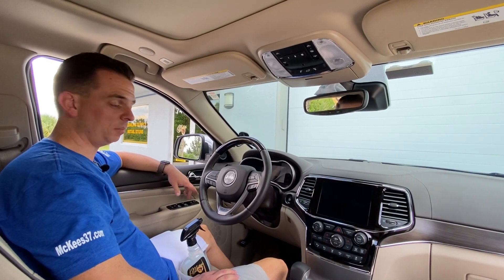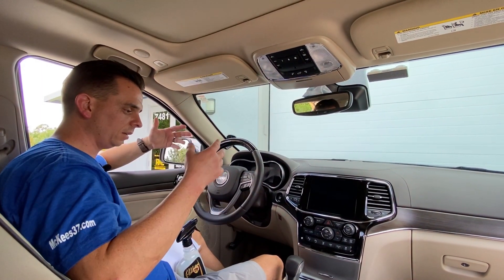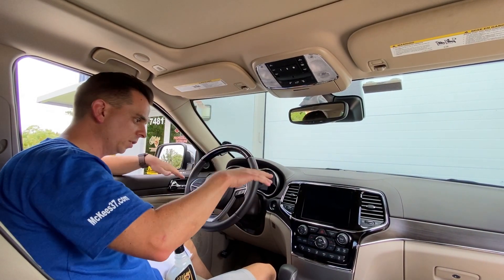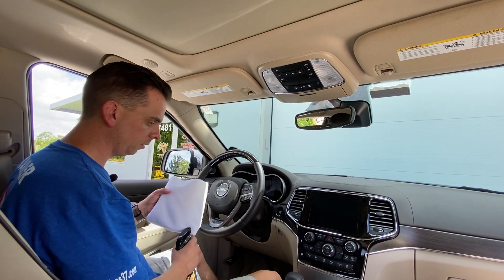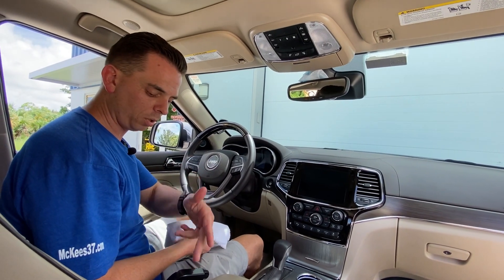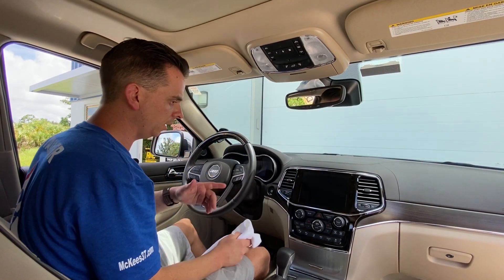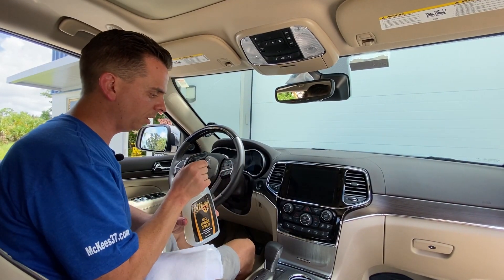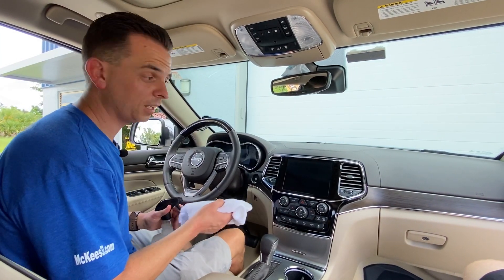5 Minute Interior Detail with FAST Interior Detailer by McKee’s 37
My goal with McKee’s 37 FAST Interior Detailer was to develop a non-viscous cleaner to remove light dust, finger prints, and smudges without altering the look of the material. My team went above and beyond and exceeded my expectations because not only does McKee’s 37 FAST Interior Detailer act as a quick detailer for your vehicle’s interior, but it also lays down a substantial barrier of UVA and UVB protection. These UV absorbers blanket all interior surfaces with a barrier of protection that resists UV-induced deterioration. Bingo!